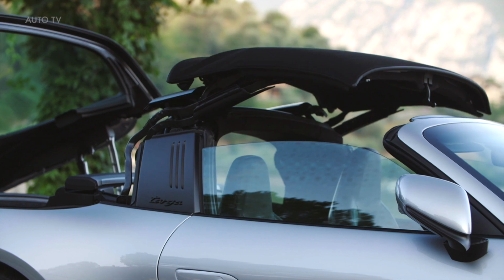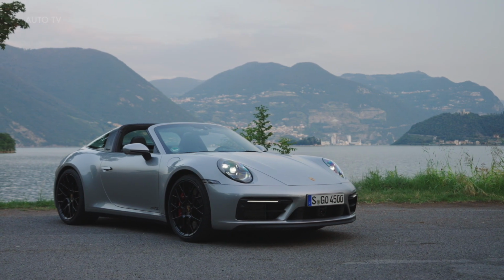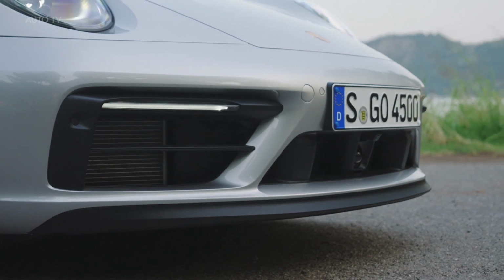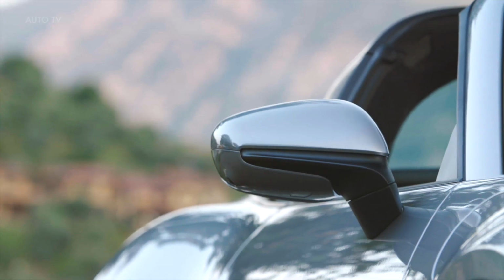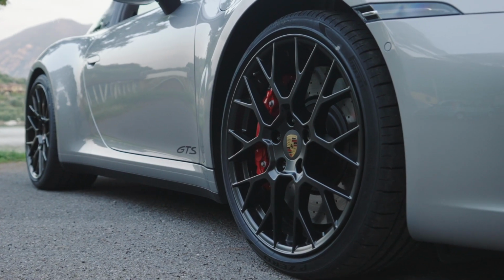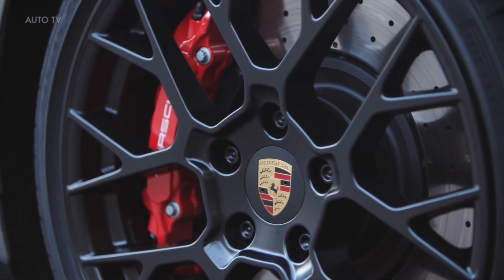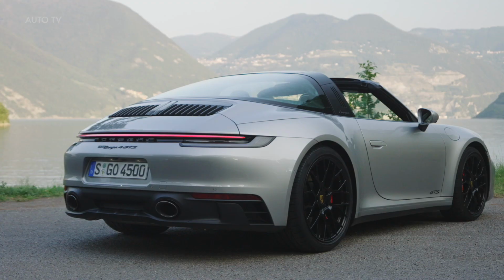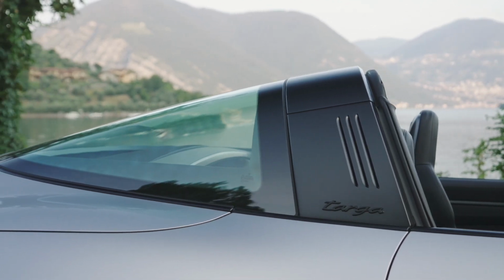2022 Porsche 911 Targa 4 GTS in GT Silver Metallic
More distinctive and dynamic than ever: the new Porsche 911 GTS models.

Twelve years ago, Porsche introduced the first GTS version of the 911. Now, a new generation of the popular sports car model is being launched – more powerful and visually distinctive, and with better driving dynamics than ever.  Its six-cylinder boxer engine delivers 353 kW (480 PS; 911 GTS Models (NEDC): Fuel consumption combined 10.7 – 9.7 l/100 km, CO2 emissions combined 243 – 221 g/km; 911 GTS Models (WLTP): Fuel consumption combined 11.4 – 10.4 l/100 km, CO2 emissions combined 259 – 236 g/km), which is 22 kW (30 PS) more than the current 911 Carrera S and the previous 911 GTS. Five model variants are now available.

    911 Carrera GTS with rear-wheel drive as Coupé and Cabriolet
    911 Carrera 4 GTS with all-wheel drive as Coupé and Cabriolet
    911 Targa 4 GTS with all-wheel drive

An eight-speed Porsche dual-clutch transmission (PDK) or a seven-speed manual, as well as GTS-specific suspension with Porsche Active Suspension Management (PASM), and the high-performance braking system from the 911 Turbo, ensure the superior transmission of longitudinal and lateral forces. Driving dynamics will be further improved with the Lightweight Design package, which will be available for the first time for the GTS from November 2021 and saves up to 25 kilograms.
911 Carrera GTS, 2021, Porsche AG

The understated sporty looks of the new models feature black contrasting bodywork elements and darkened headlight areas. Black is also the dominant colour of the interior. Many features made of Race-Tex microfibre create an ambience that is both dynamic and elegant. The latest generation of Porsche Communication Management (PCM) brings numerous improvements in operation and connectivity.
Bespoke suspension and unique sports exhaust system

The turbocharged three-litre flat-six in the new 911 GTS delivers 353 kW (480 PS). Maximum torque is 570 Nm, an increase of 20 Nm over its predecessor. Zero to 100 km/h takes just 3.3 seconds (911 Carrera GTS (NEDC): Fuel consumption combined 10.3 – 9.7 l/100 km, CO2 emissions combined 234 – 221 g/km; 911 Carrera GTS (WLTP): Fuel consumption combined 11.4 –10.4 l/100 km, CO2 emissions combined 258 – 236 g/km) in the 911 Carrera 4 GTS Coupé with the eight-speed Porsche dual-clutch transmission (PDK): three tenths faster than its predecessor. A seven-speed manual transmission with a particularly short throw is available for all 911 GTS models as an alternative to the PDK.

Its suspension, derived from the 911 Turbo and modified for the GTS, meets exacting performance demands. Thanks to its standard Porsche Active Suspension Management (PASM), the dampers respond to dynamic changes at lightning speed. In the Coupé and Cabriolet, PASM is standard, combined with the 10-millimetre-lower sport chassis. The concept of helper springs at the rear stems from the Turbo models: the main springs are under tension in all driving conditions. Rebound remains the same. The 911 Targa 4 S chassis with PASM is used for the 911 Targa 4 GTS.

The engineers have also adjusted stopping performance to match the increased performance of the GTS, which makes use of the high-performance braking system from the 911 Turbo. The 20-inch (front) and 21-inch (rear) black, centre-lock alloy wheels are from the 911 Turbo. The standard sports exhaust system is responsible for an even more emotive soundtrack, thanks to its GTS-specific set-up and the omission of some interior insulation.
Numerous black accents in silk or high gloss

A multitude of black or darkened exterior details is characteristic of the 911 GTS. On the 911 Targa 4 GTS, this also includes the model-defining hoop and Targa lettering. Additional elements painted in black silk gloss include the spoiler lip, the centre-lock alloy wheels, the engine cover louvres, and the GTS script on the doors and rear of the car. The exterior package, in which these and other details are executed in high-gloss black, can be chosen as an option.

All 911 GTS models effectively have the Sport Design package, with distinctive trim for the front, rear and the side sills. The headlight rims and daytime running light surrounds are darkened, and the car is fitted with standard LED headlights with Porsche Dynamic Light System Plus (PDLS Plus). The rear lights are unique to the GTS models.
Less weight, more downforce

Driving dynamics are further improved with the Lightweight Design package, which will be available for the first time for the GTS from November 2021. Up to 25 kg will be saved by the lighter carbon fibre reinforced plastic (CFRP) full bucket seats, lightweight glass for the side and rear windows, and lightweight battery. The rear seats are also removed. Other performance enhancements include rear-axle steering as standard in this equipment package and additional aerodynamic finishing touches.